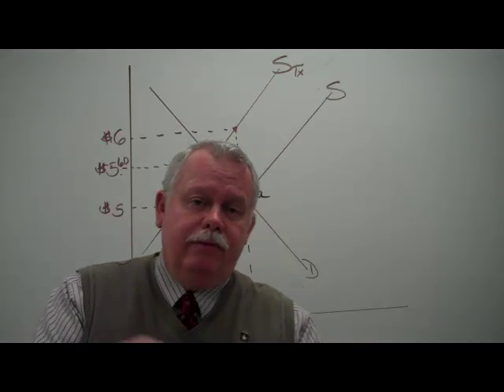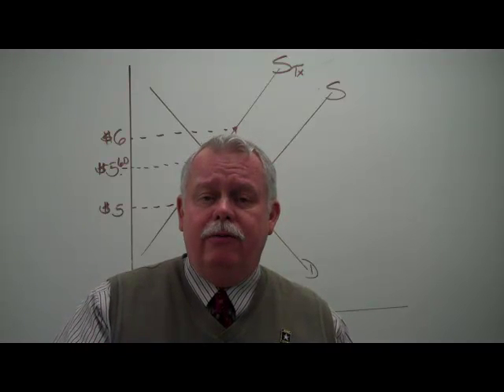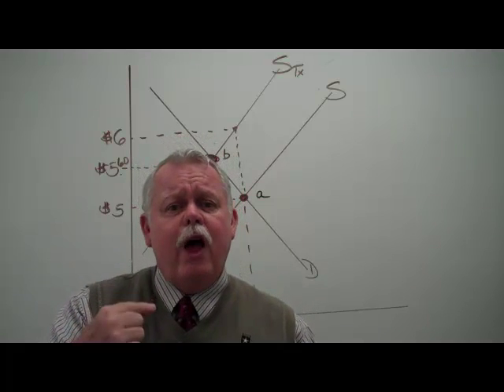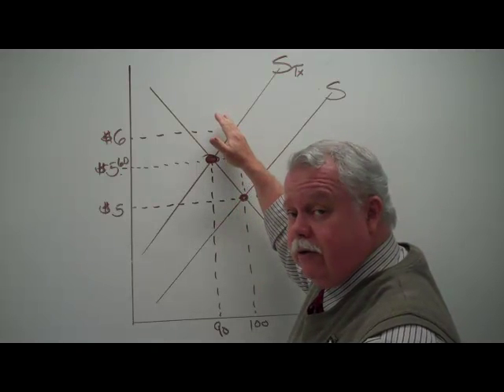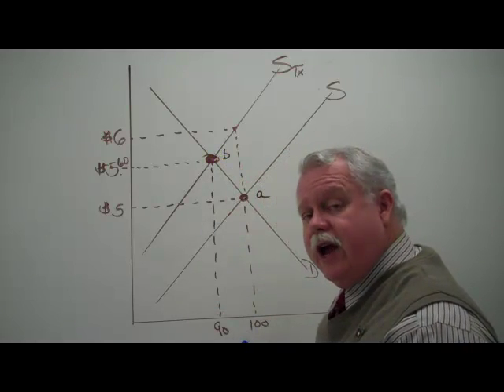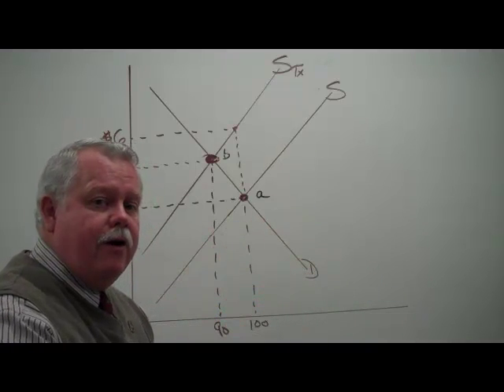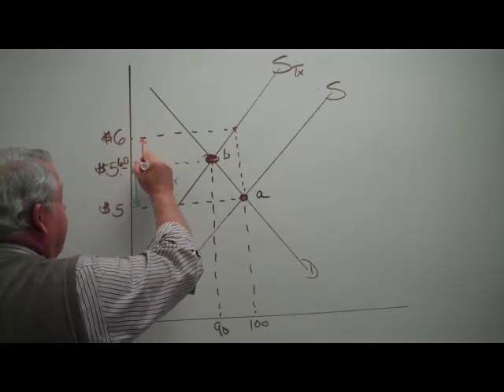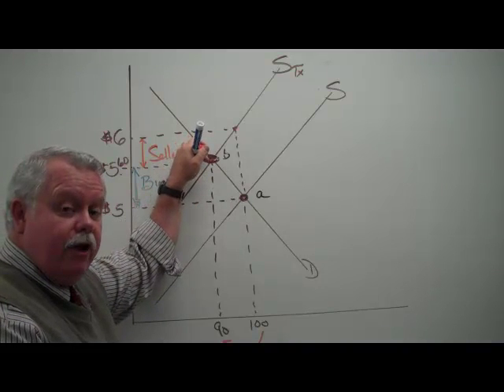The Incidence of a Tax - Overview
Tax incidence/burden, tax on sellers